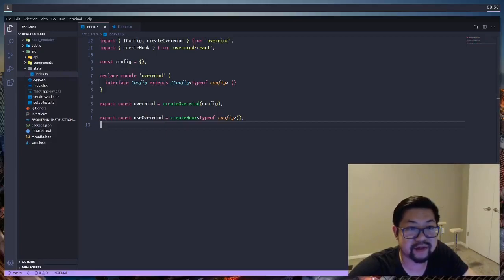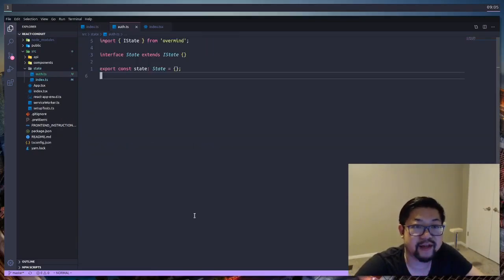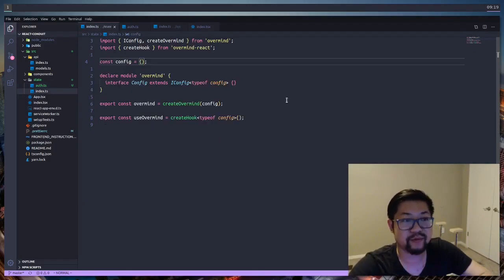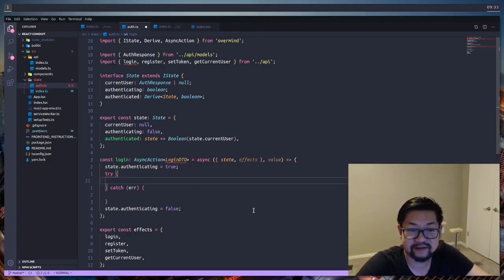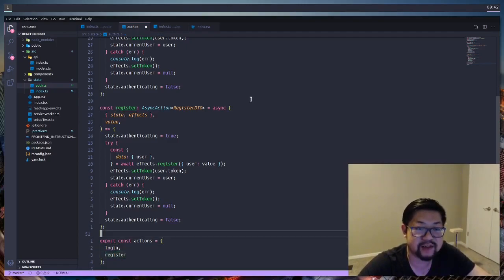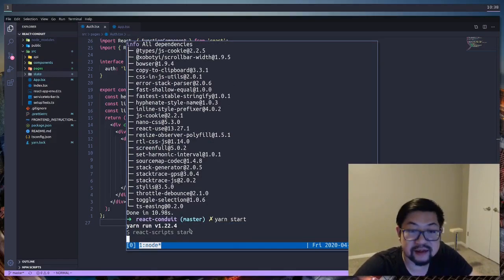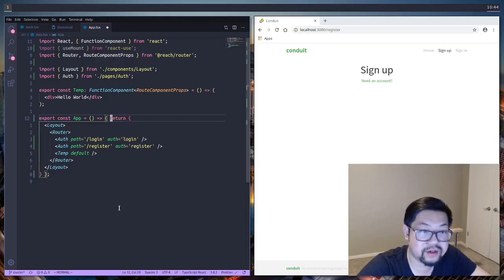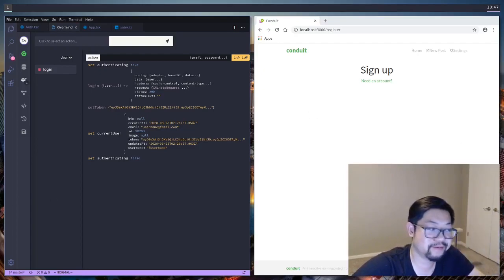React Conduit - [2] Authentication State in OvermindJS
Setting up state for authentication with overmind js.

Links